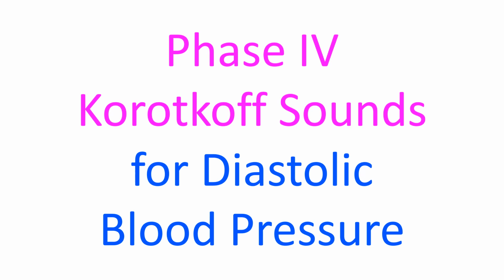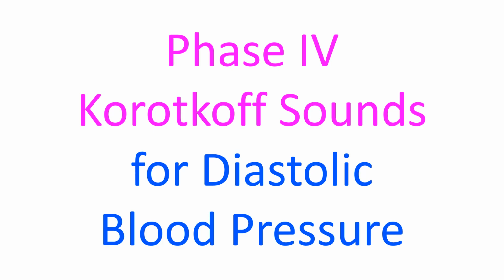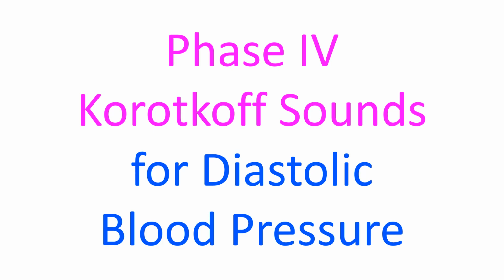Phase IV Korotkoff sounds for diastolic blood pressure